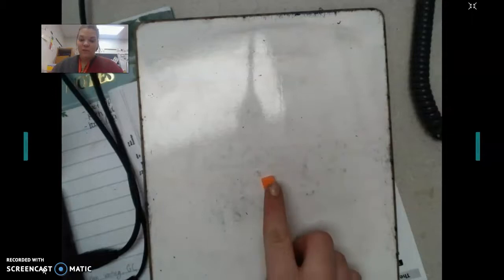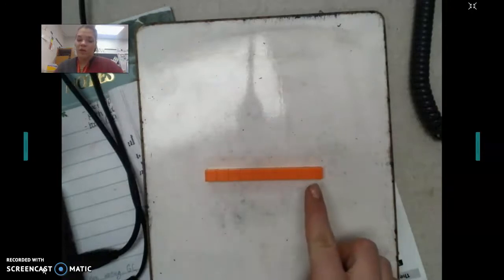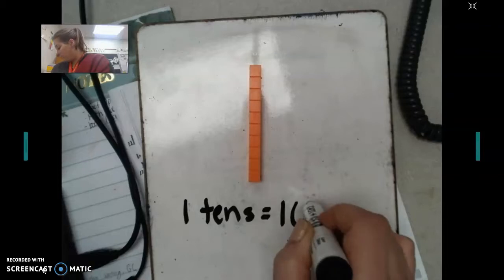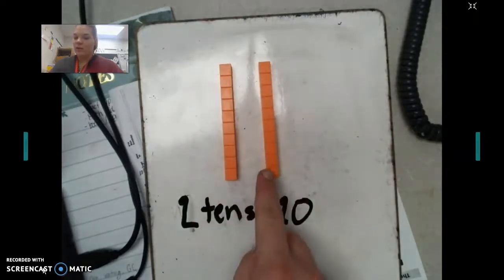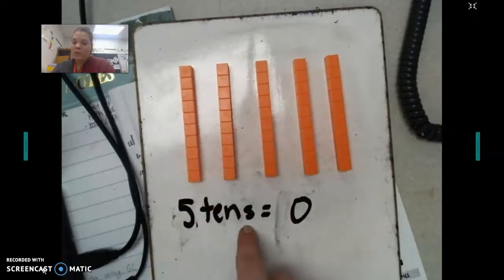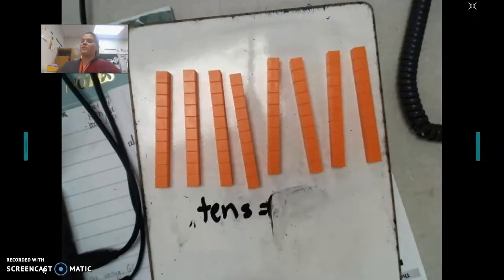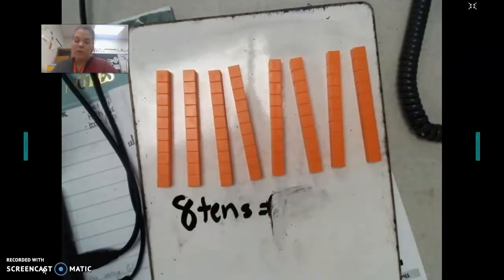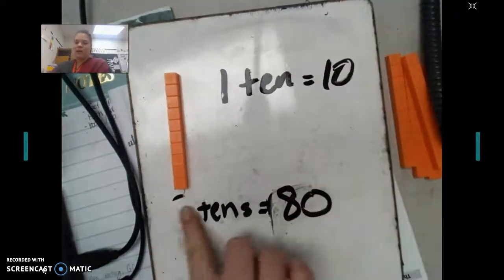My Math Chapter 5 Lesson 2 Vid